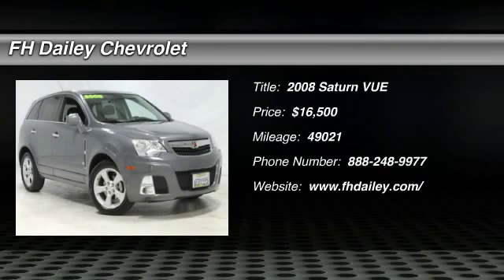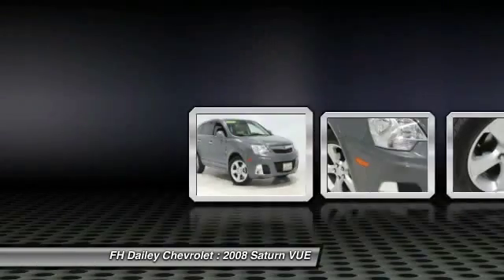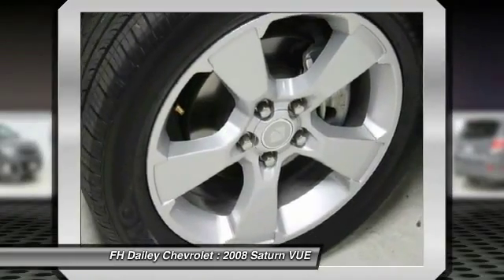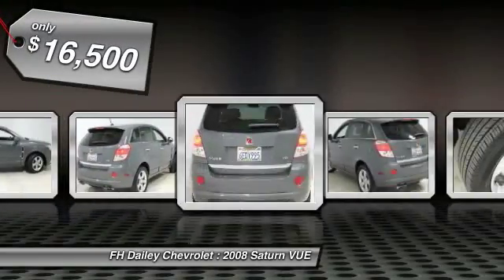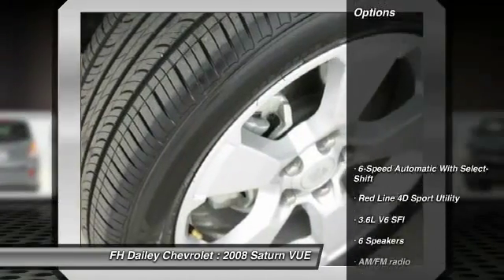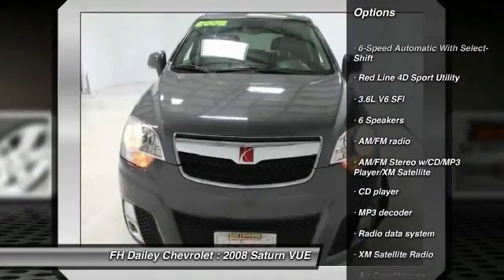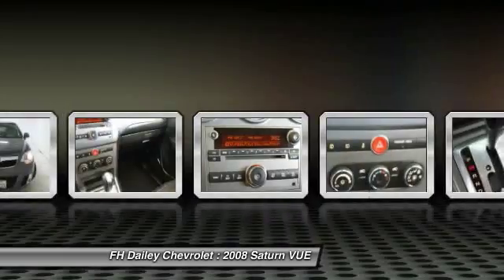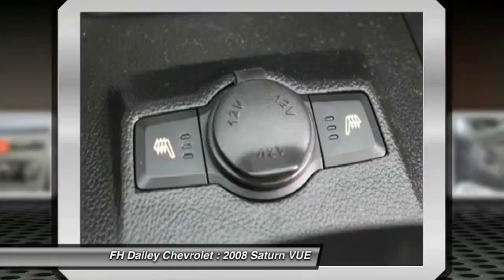2008 Saturn VUE FH Dailey Chevrolet - Bay Area - San Leandro CA 622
2008 Saturn VUE  - Stock#: 622 - VIN#: 3GSCL13718S631870

Visit either of our two locations: